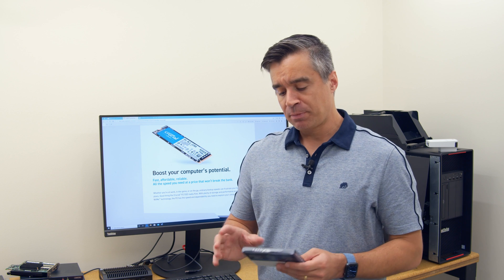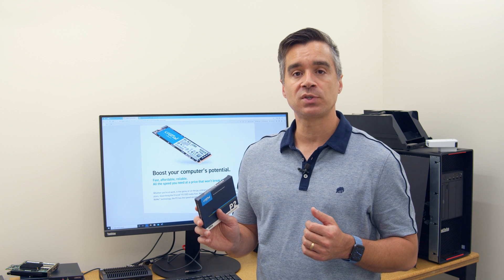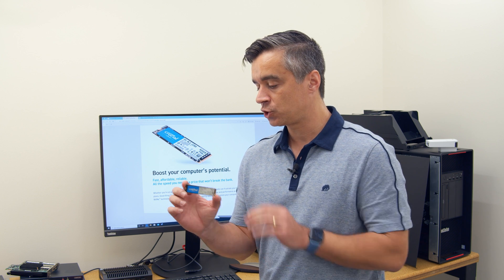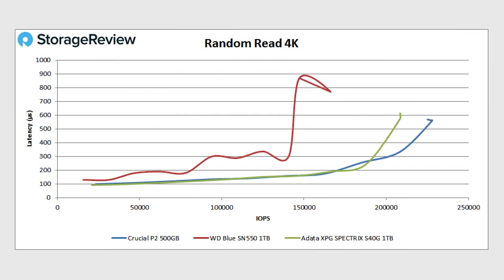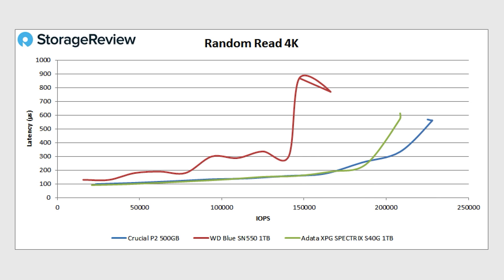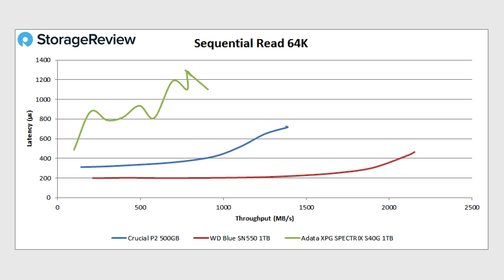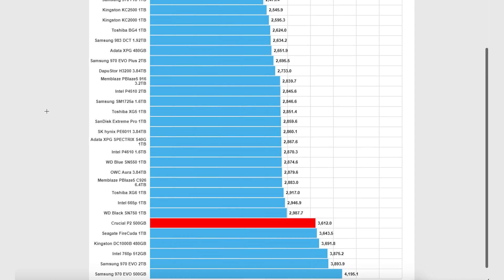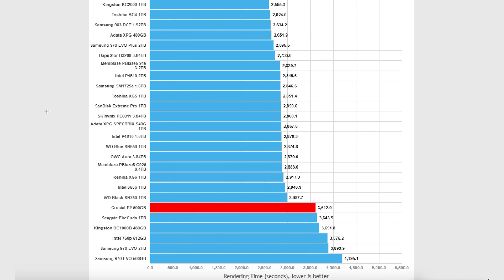Crucial P2 SSD Review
Though the P2 is one of the more weak-performing TLC-based consumer SSDs we’ve seen, in the end, Crucial achieved exactly what it set out to do: create an ultra-affordable NVMe drive that is priced at the expense of write performance. In any case, you will certainly see an overall improvement in system performance compared to a SATA SSD or an HDD if you install your OS on the Crucial P2 NVMe SSD. If you value cost over everything else or if you’re on a strict budget,  the P2 is definitely a viable option as a starter drive.